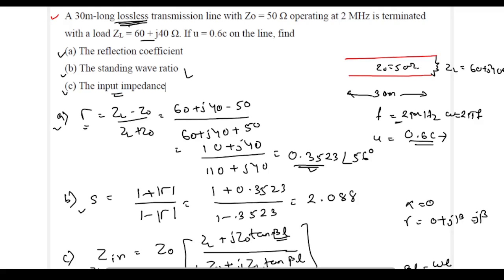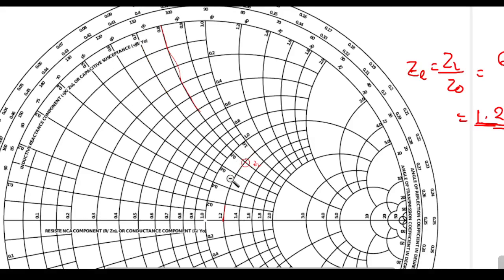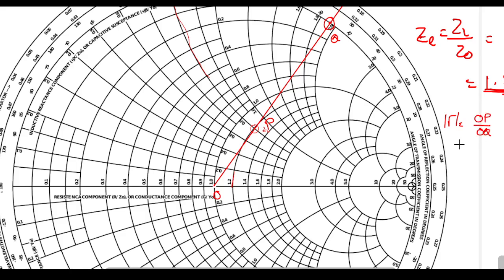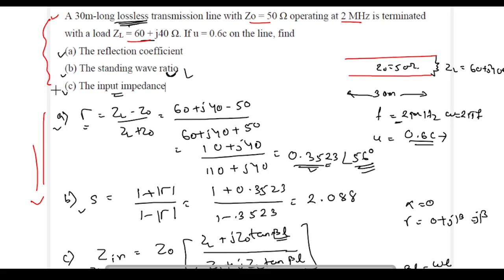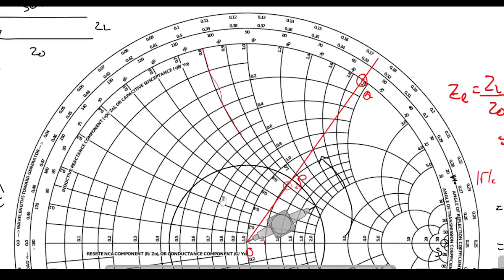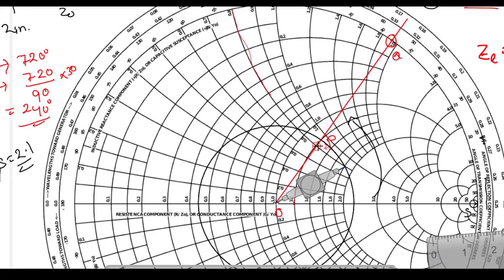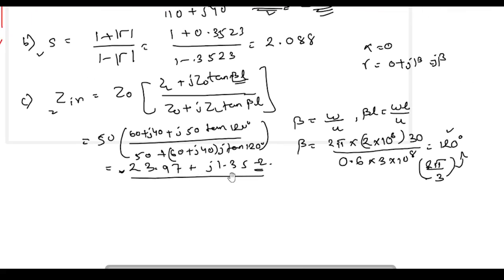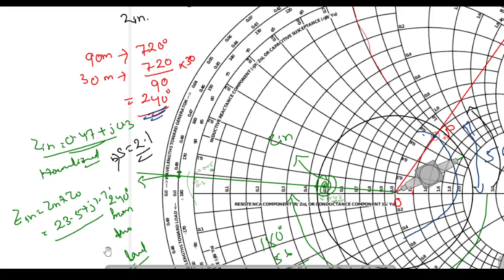Transmission Line Problems using Smith Chart-part 3 || How to Use SmithChart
In the video I have explained the problem based on transmission line. you can check the following playlist for more problems based on transmission line problem solved using formula and smith chart.

A 30m-long lossless transmission line with Zo = 50 Ω operating at 2 MHz is terminated
with a load ZL = 60 + j40 Ω. If u = 0.6c on the line, find
(a) The reflection coefficient
(b) The standing wave ratio